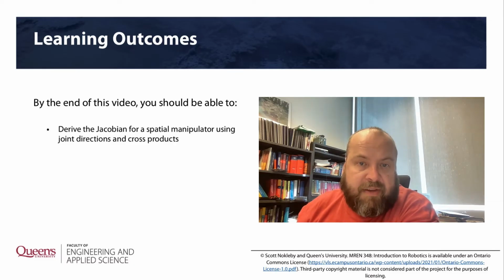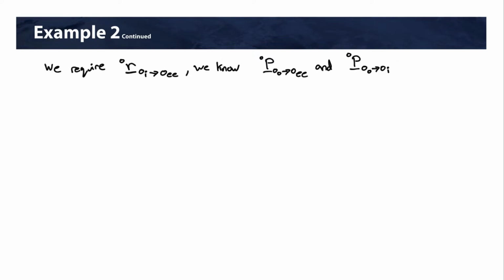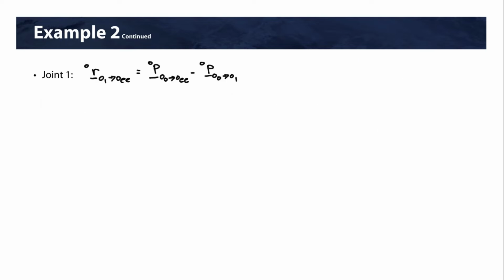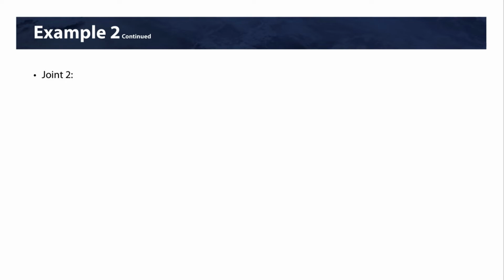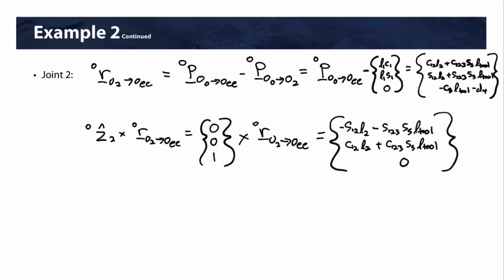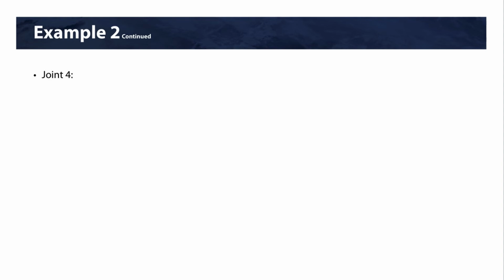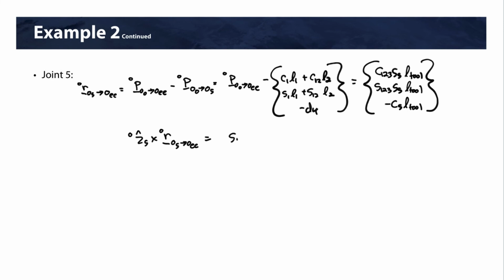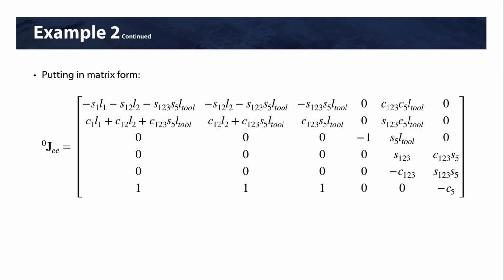Module 2-23: Spatial Jacobians - Examples Part 2